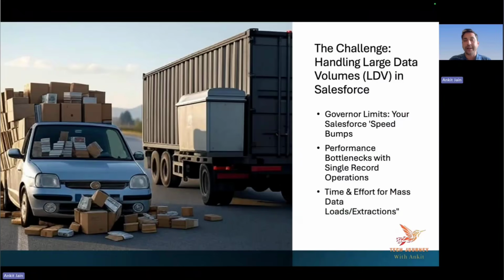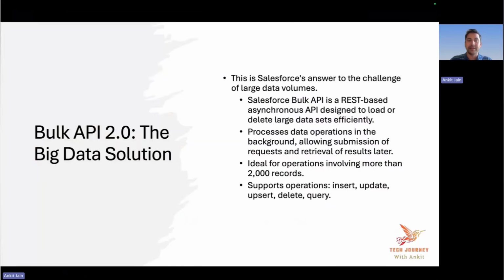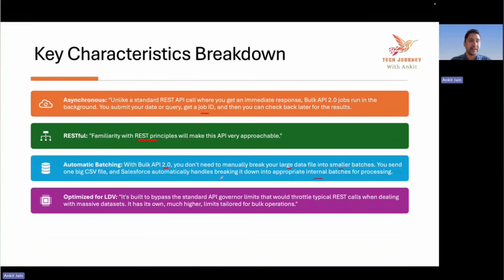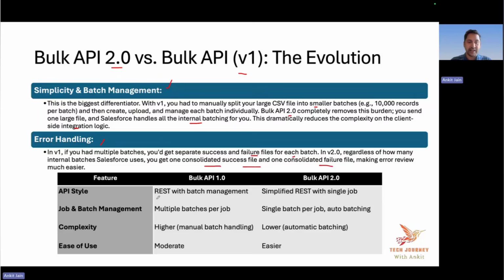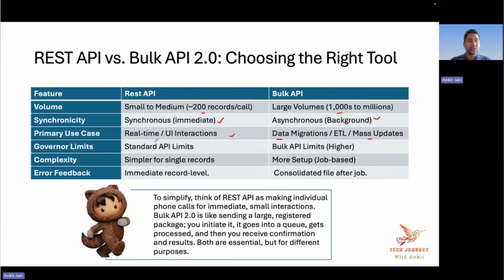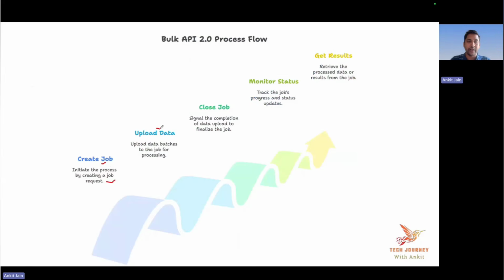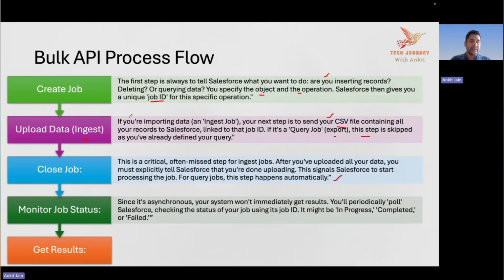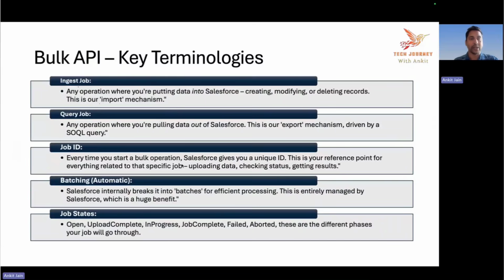Part 1 - Bulk API - Overview of Bulk API | Bulk API vs REST API | Use Cases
Learning Objectives:

Understand the fundamental purpose and benefits of Bulk API 2.0.
Clearly differentiate Bulk API 2.0 from Bulk API (v1) and REST API.
Identify common use cases where Bulk API 2.0 is the ideal solution.
Grasp the high-level asynchronous process flow of Bulk API 2.0.